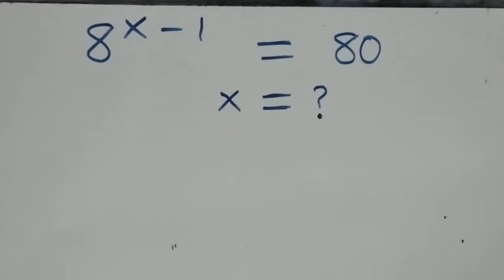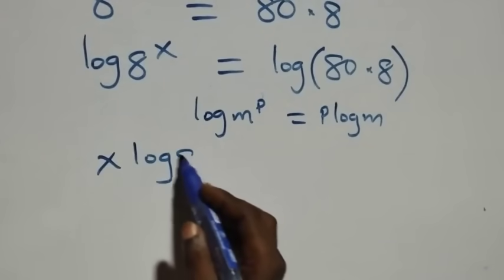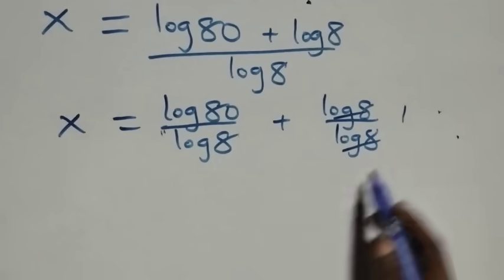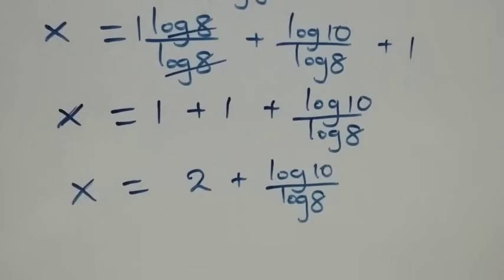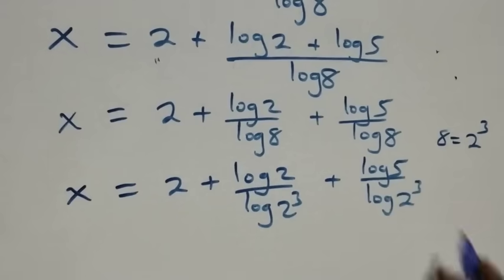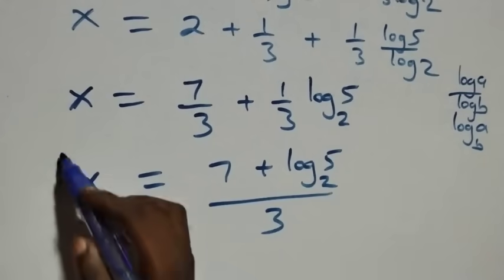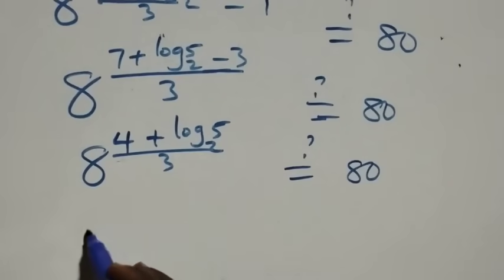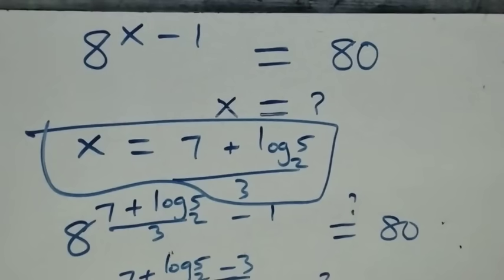Germany | Can you solve this? | Math Olympiad